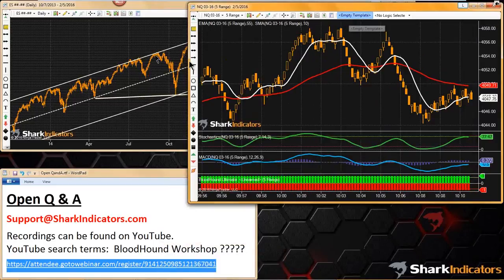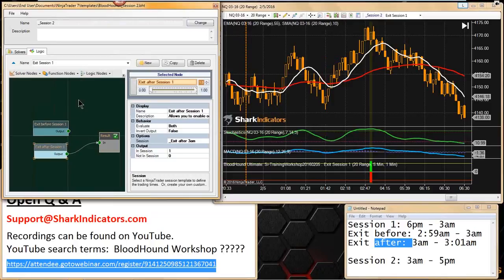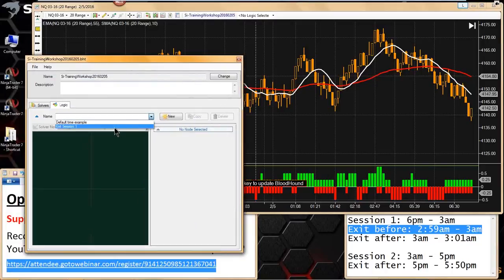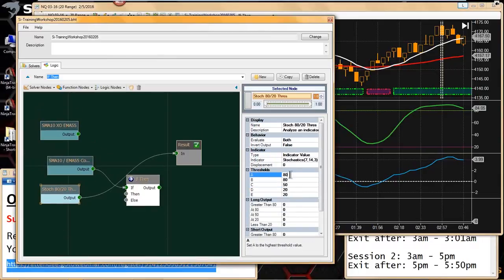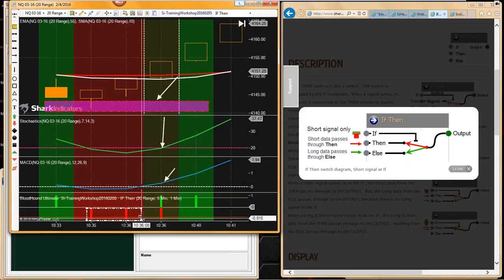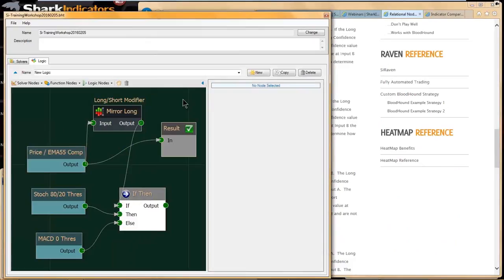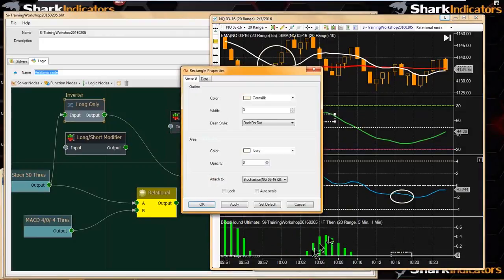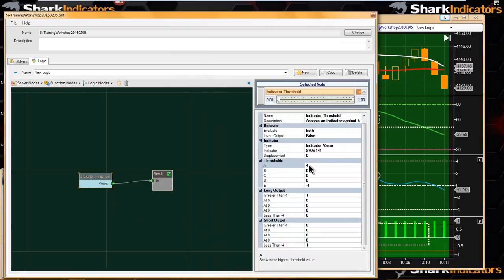BloodHound Workshop - An Exit Template that Works for 2 Different Blocks of Time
BloodHound Template

0:00:32 - What is the Default Timeframe in BloodHound, and how do you change it?  This discusses what the Default Timeframe is and how it works.

0:06:55 - How to create an Exit template that works for two different trading sessions/time periods.  The scenario is Session 1 is from 6pm - 3am, and  Session 2 is from 3am - 5pm.  The key question is how to exit trades from session 1 at 3am before session 2 starts, because the two session use different trading rules/logic.  This topic also discusses the pros & cons of mixing non-time based bars with time based conditions such as Ninja’s Session templates.

0:50:43 - A short example of how the If Then node works. There is a more complete video on the If Then help guide page…

1:43:22 - A short example of how the Relational node works. There is a more complete video on the Relational help guide page…

1:58:42 - Then the Relational node discussion turns into a math discussion.  An example shows how to use the Long/Short Modifier node to add solvers together(although the Additive node is a better solution) and how to subtract solvers from each other.